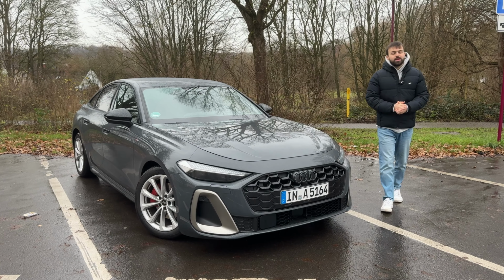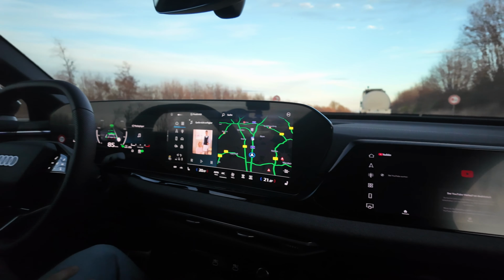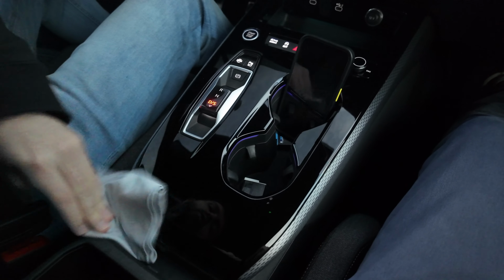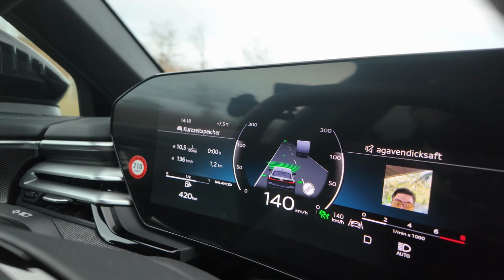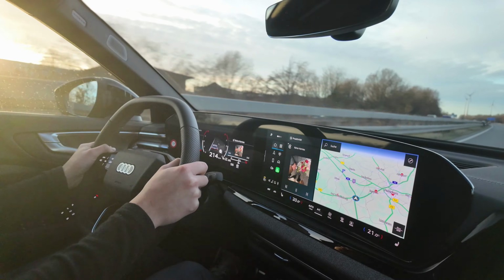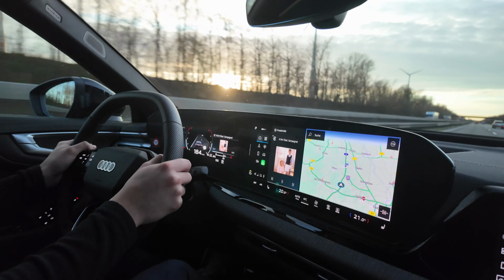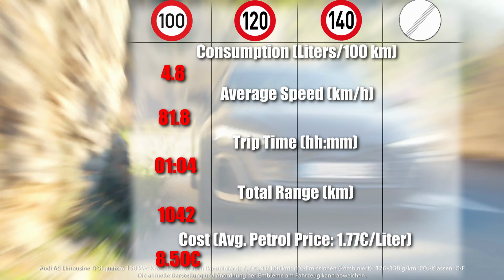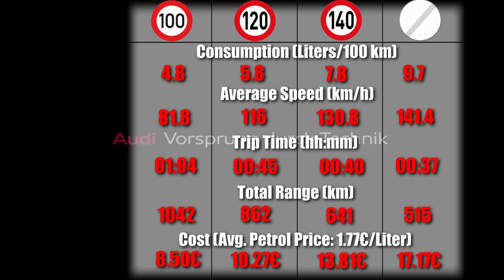AUDI A5 | How Efficient is the new Audi A5? | Consumption Test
This is the Audi A5 TFSI and today we are taking it on a Range Test. The A5  comes with a 56L Fuel tank and a WLTP of 6.9-7.7L. Today, we're diving deep into all the details in terms of range, cost, consumption and much more.

Your feedback is crucial—let us know what you want to see next or what we can improve. I'm More then happy to help you with any questions you might have!